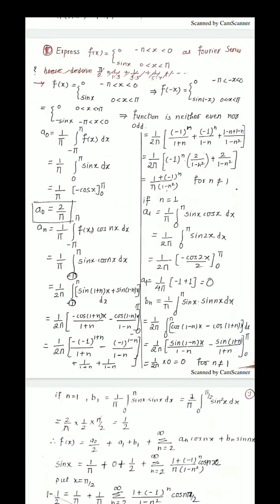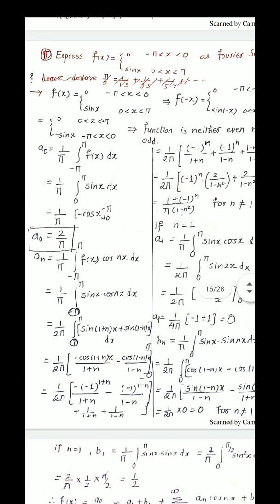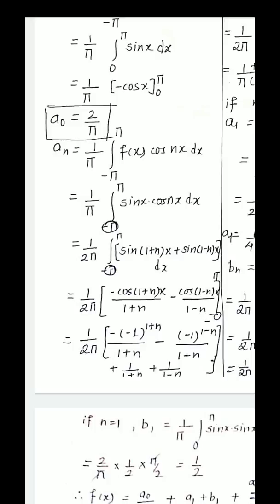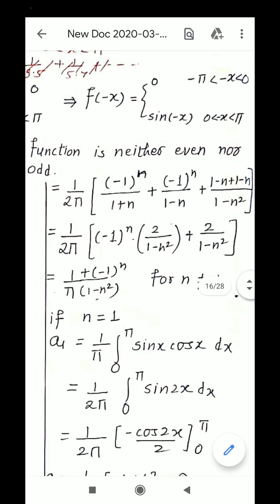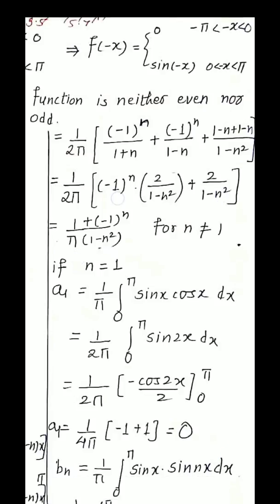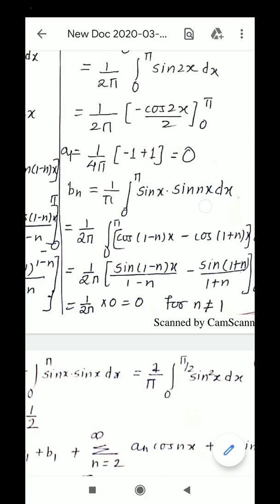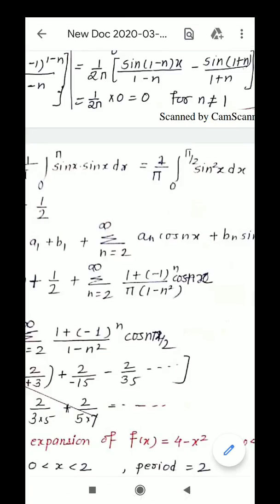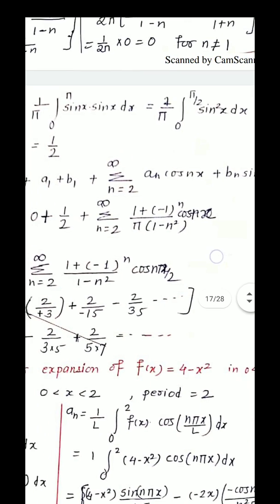Fourier series Lecture 6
Example on Fourier series